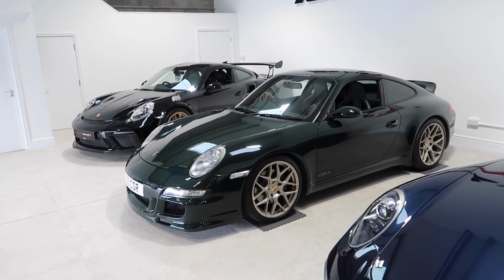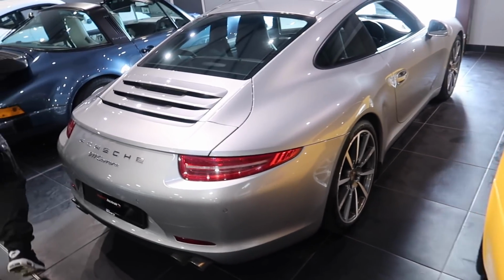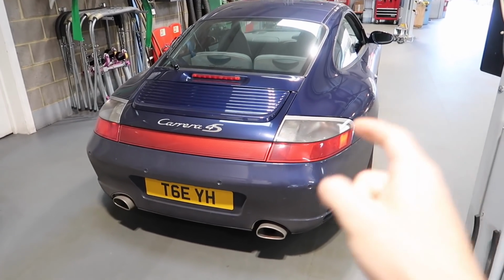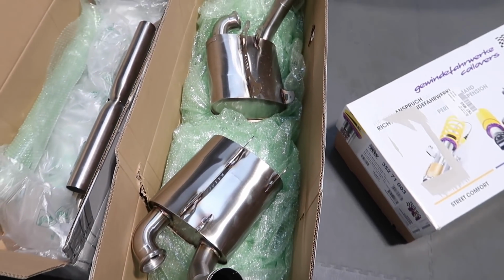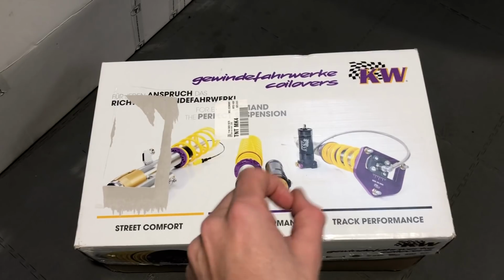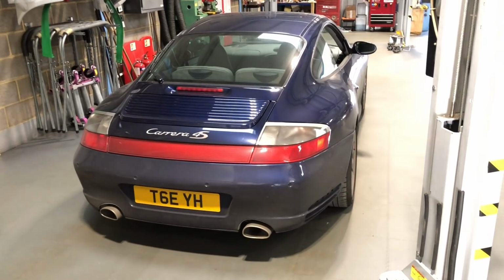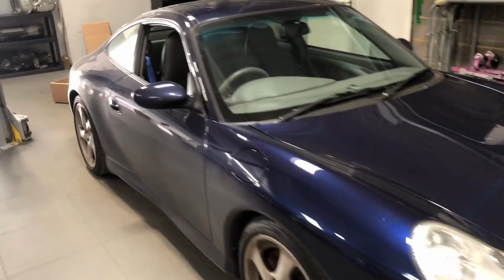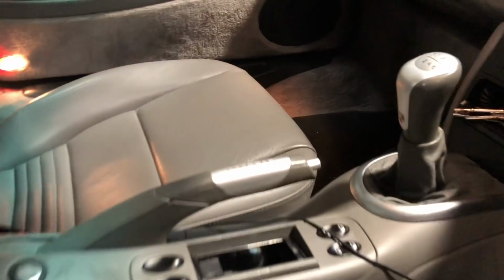REPLACING ALL THESE PARTS ON MY PORSCHE 911 996!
Replacing parts on my Porsche 911 996!
Big thanks to @RPMTechnik

Looking to get lean this year? Start YOUR transformation right here with LDNM